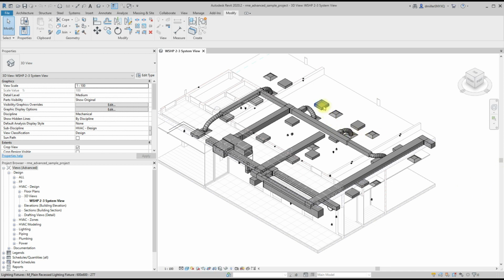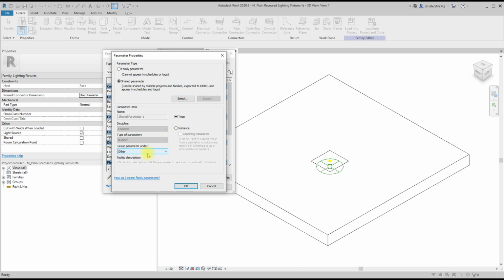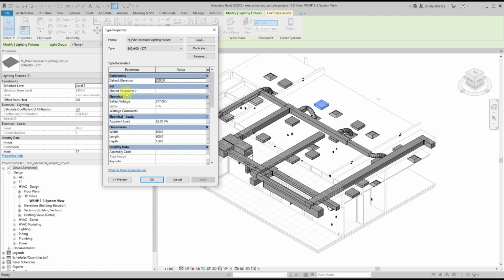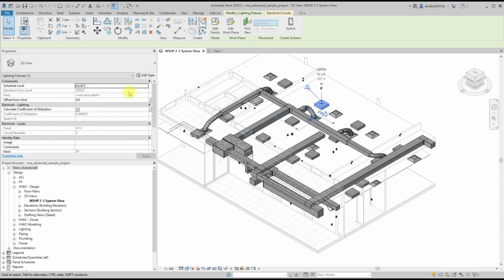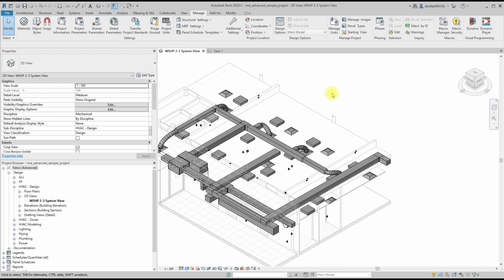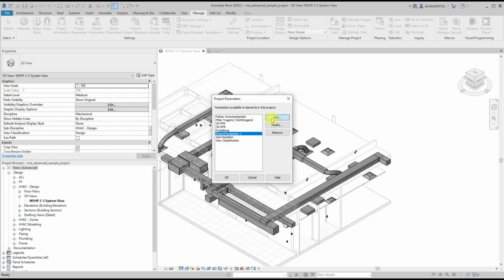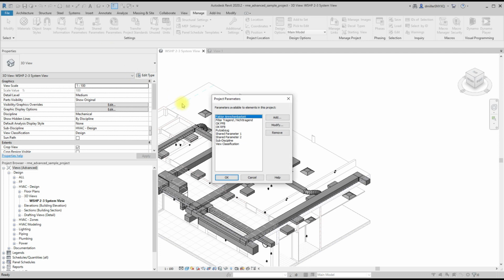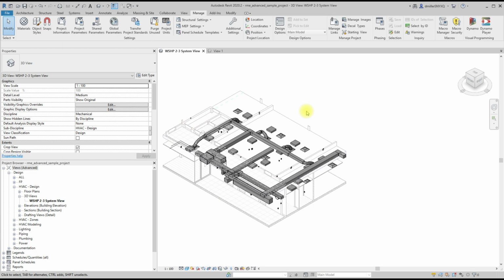Shared Parameters Not Grouped Correctly In Project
In this video I show you how to fix the grouping of shared parameters for families in a project.